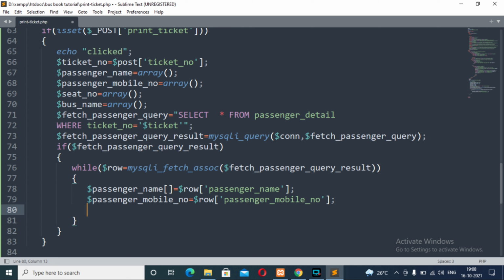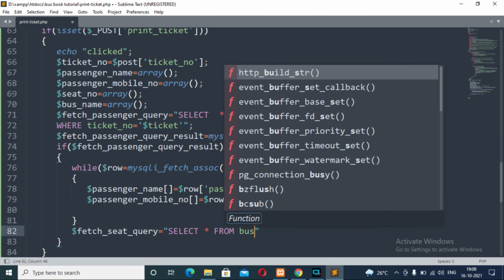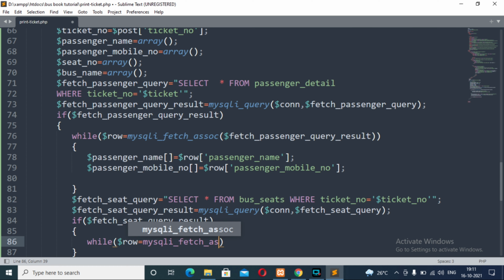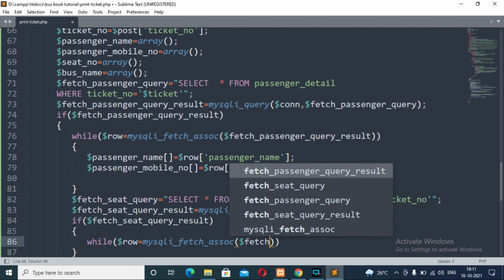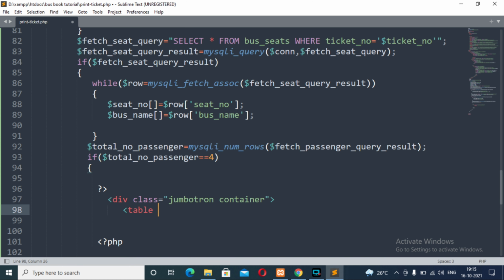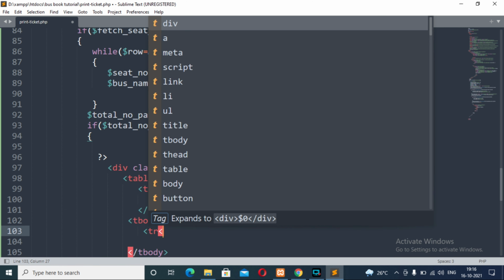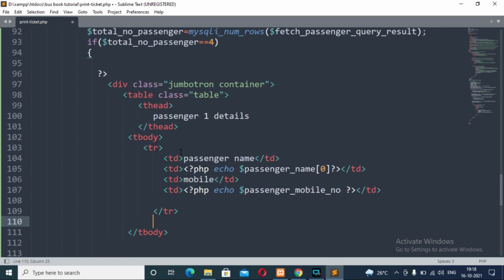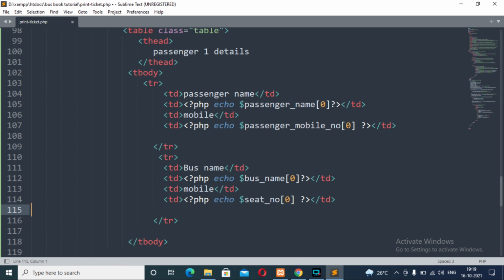71. Creating Fetch Tickets | Part - 4| PHP, MySQL (XAMPP Server) | Backend Online Bus Booking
In this video we are creating fetch tickets(Backend Part- 38) of Online Bus Booking.